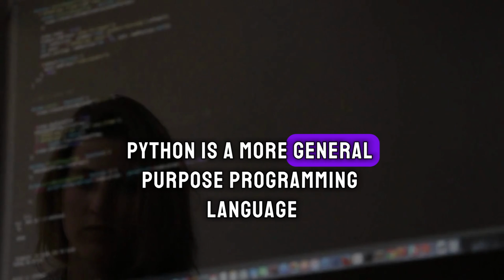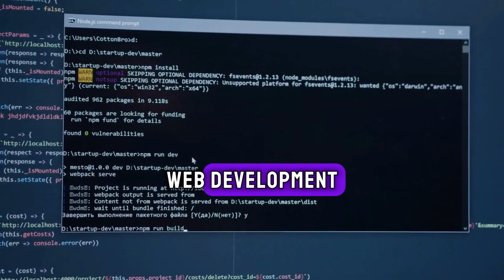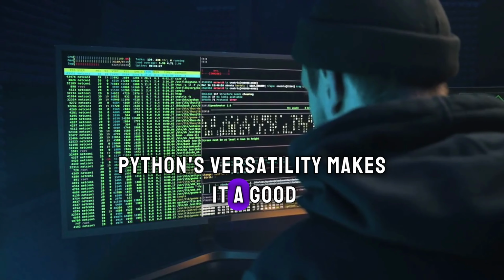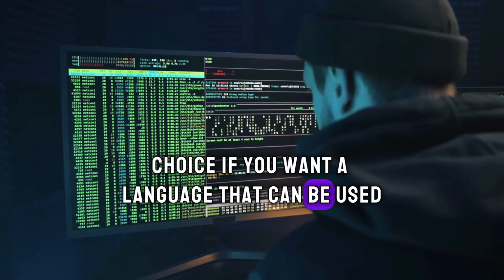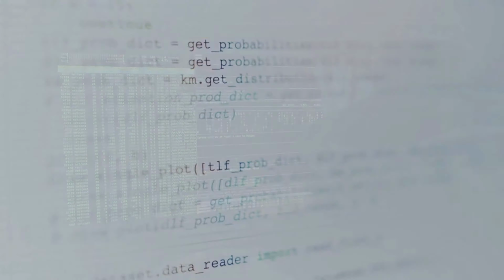R Programming for Data Science, or Python -- Which one is Preferable?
In this video, we will discuss the strengths and applications of both R and Python for Data Science. Whether you're a beginner in data science or looking to expand your skill set, this video is your go-to guide for understanding which language suits your data science journey.